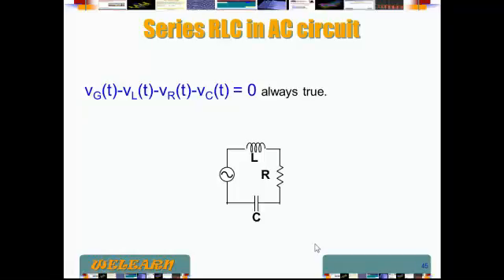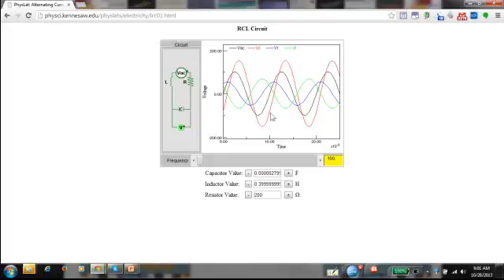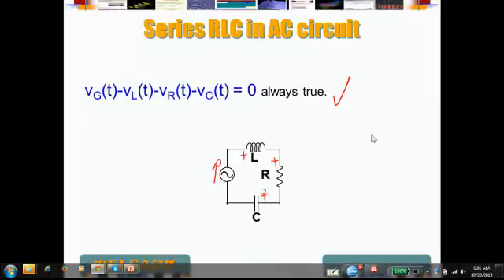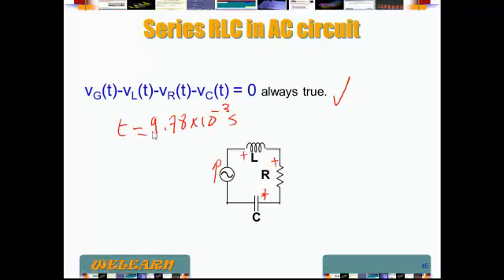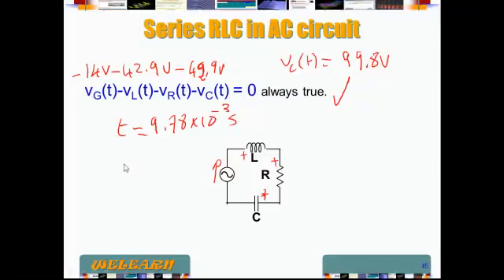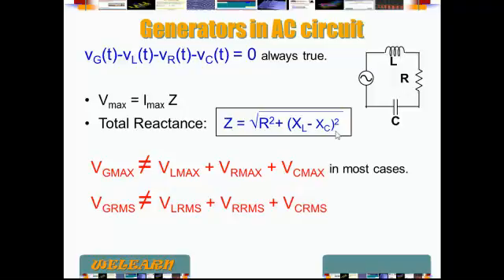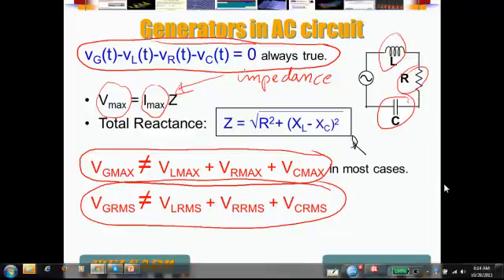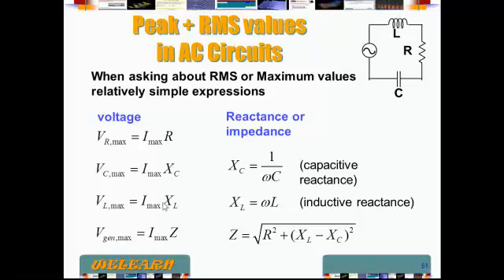GP Module 08 AC Circuits 011